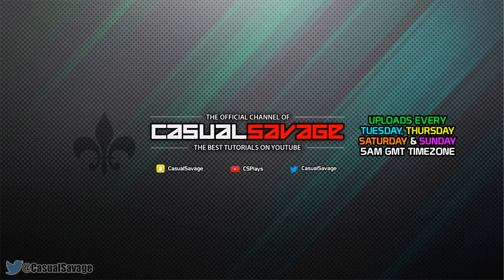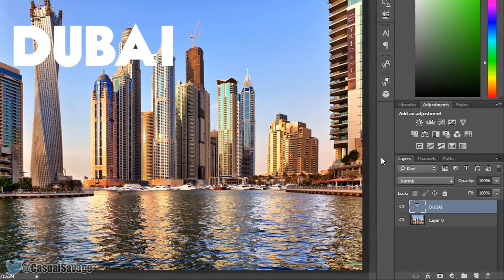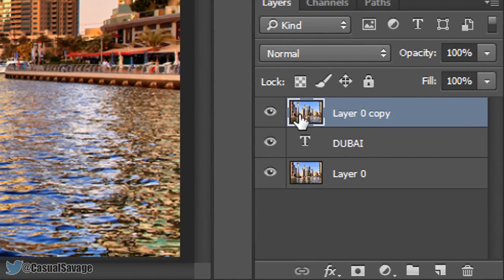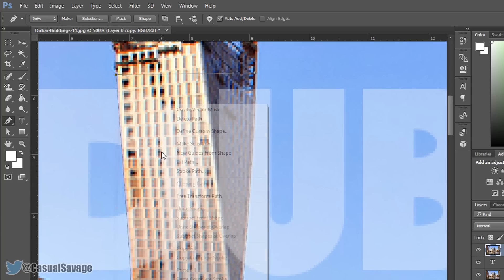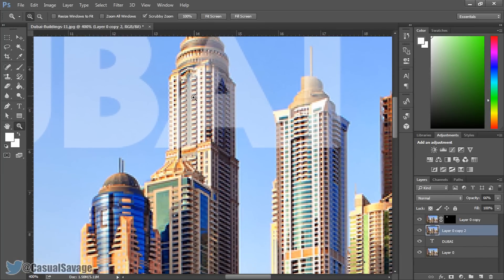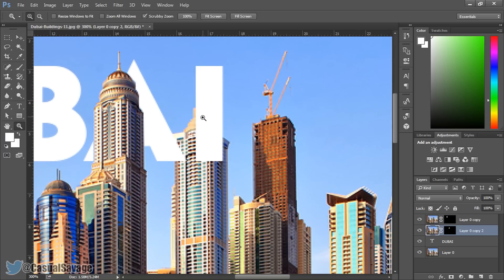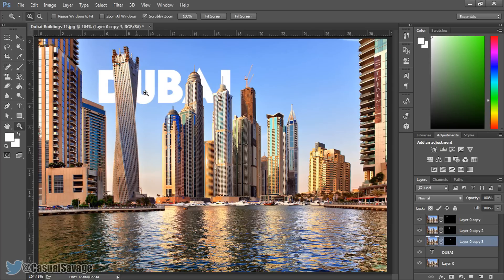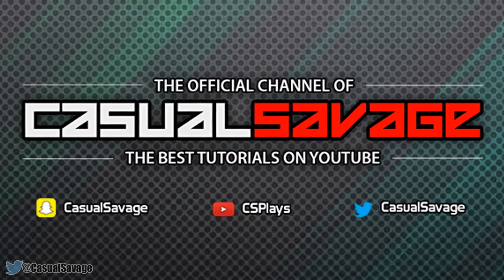How To: Text Behind Object in Photoshop